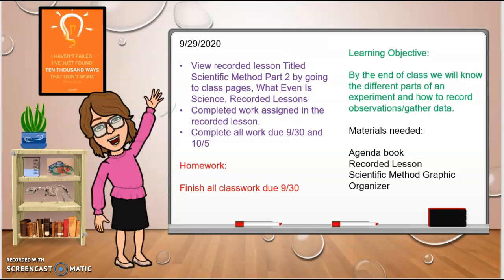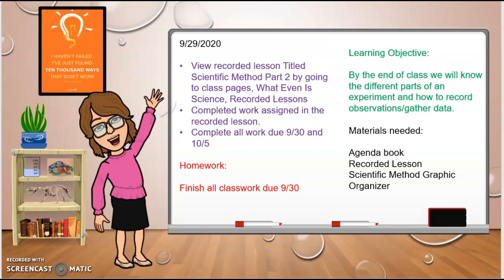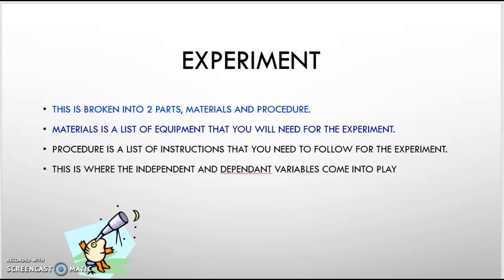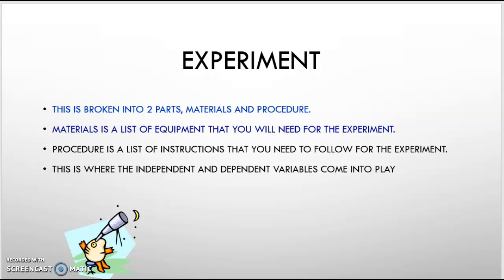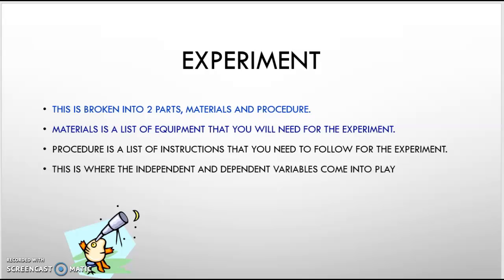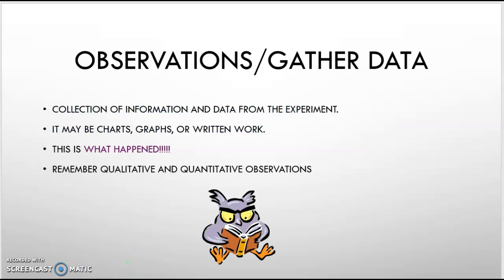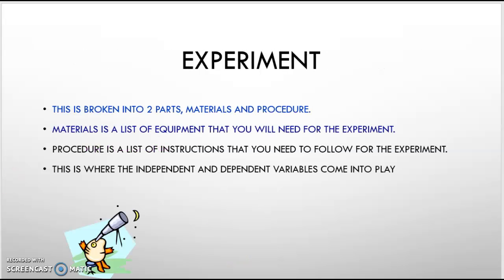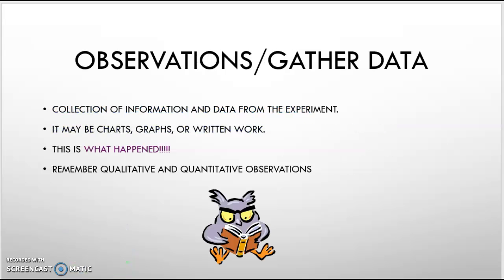Recorded Lesson for 9/29 Independent Learning